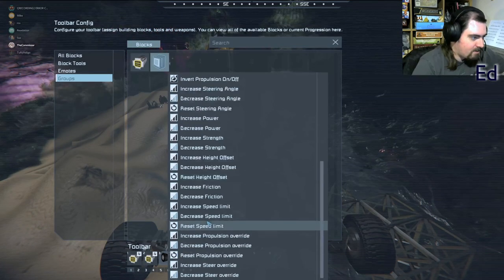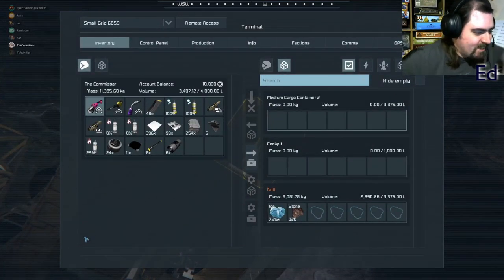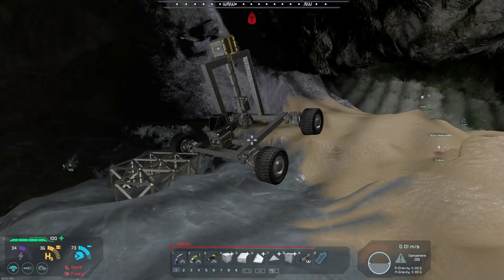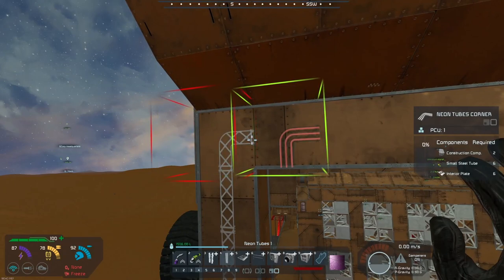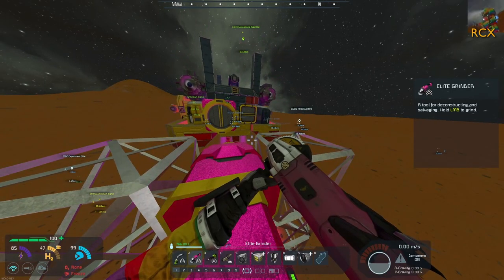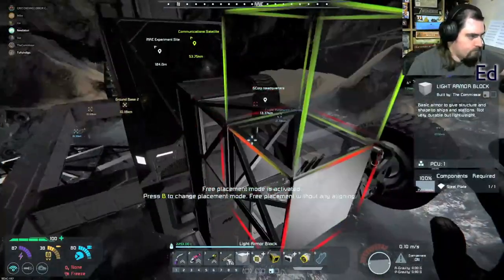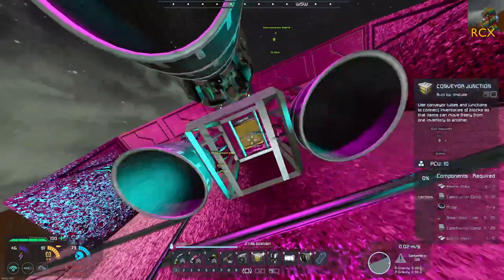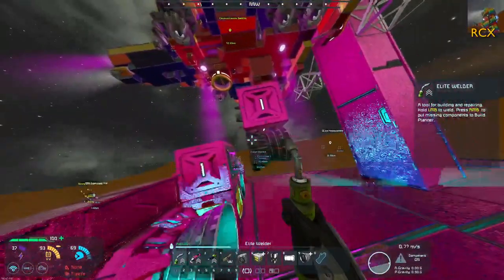Building a static mining rig - Escape from Mars #42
This week, Ed gets bored of hand-mining and tries to build a static mining rig, but he has a rather unconventional approach to "static" grids. Will he be able to overtake Suz's hand-mining? Or will it just explode over and over again. Rev and RCX also decide to place the spare hydrogen thruster, but they have trouble making it fit between the spaceship's "pleasure features".

This is seven-player co-op multiplayer Space Engineers campaign gameplay, originally broadcast on Twitch but edited for maximum fun. It has occasional strong language and some sexual references.

Download the Escape from Mars scenario by Wicorel and Duckroll, on the Steam Workshop